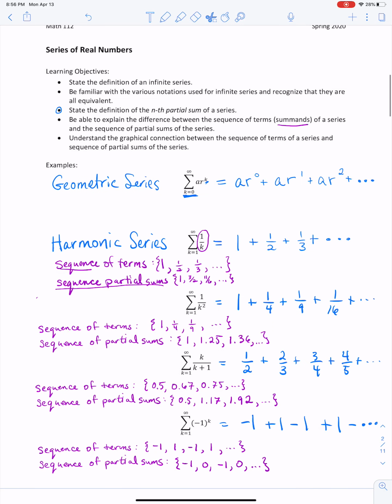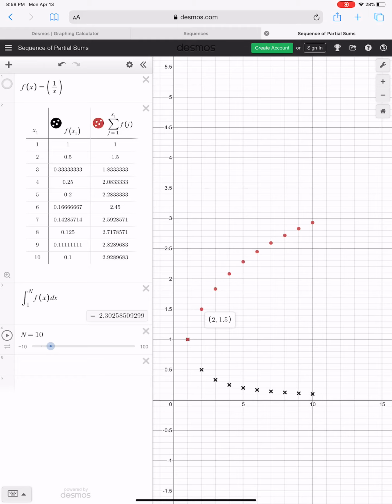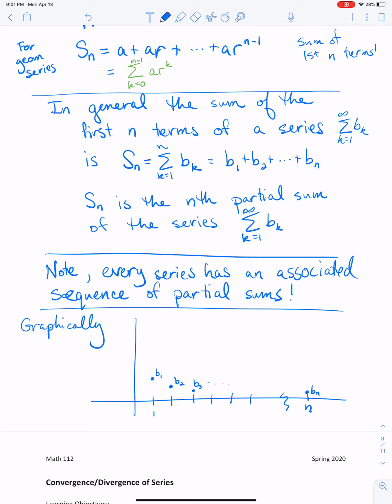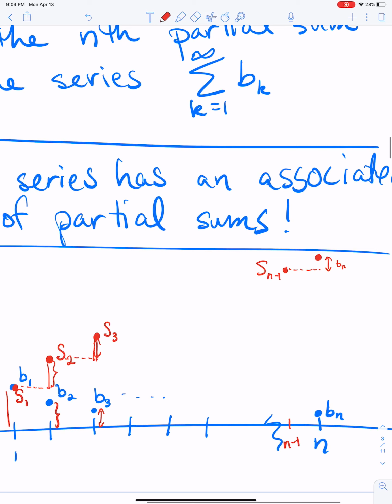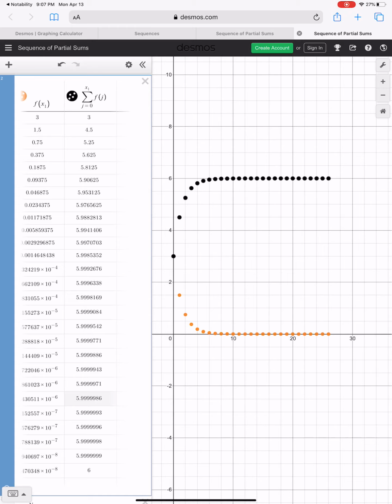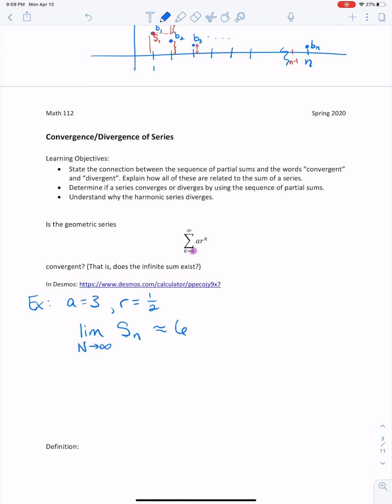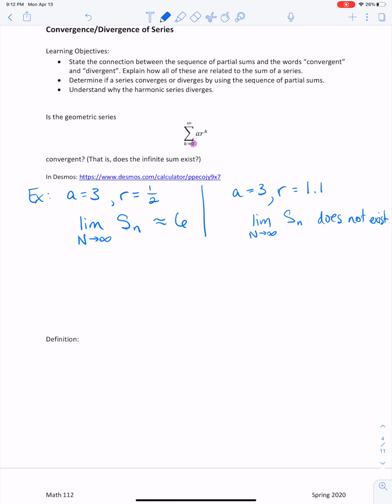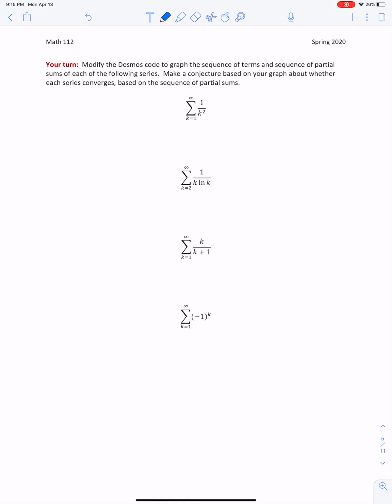Series of Real Numbers (Section 8.3), Clip 2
This video was created for Math 112 students at Kenyon College for Spring 2020.  It follows "Series of Real Numbers (Section 8.3), Clip 1."